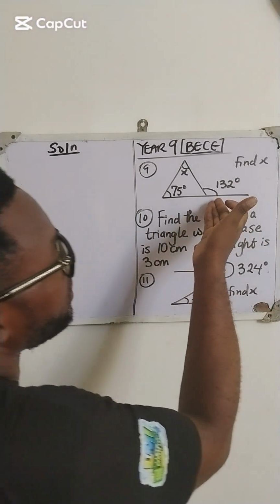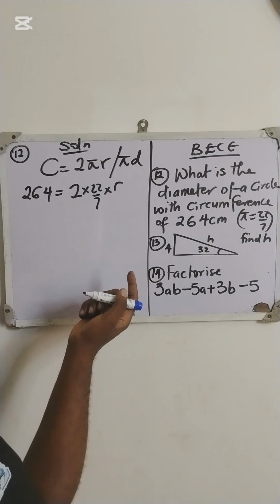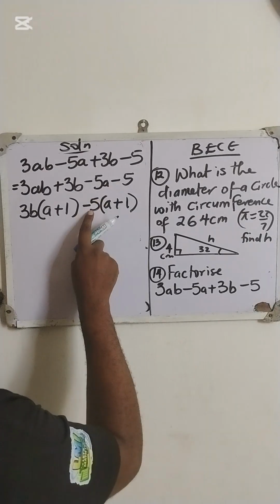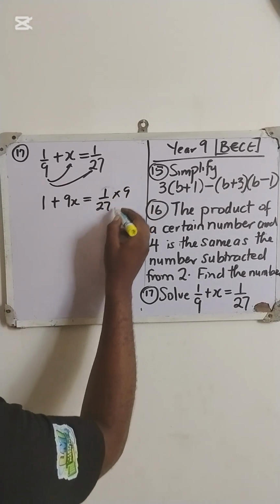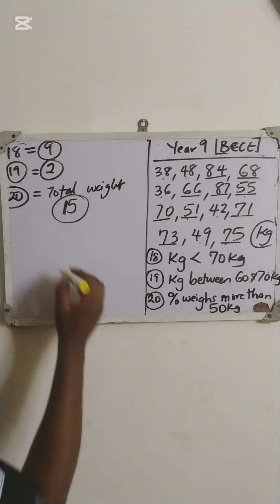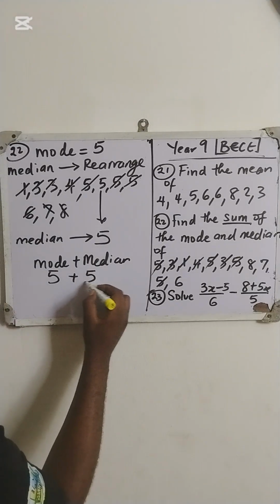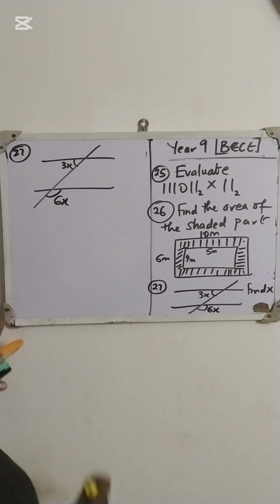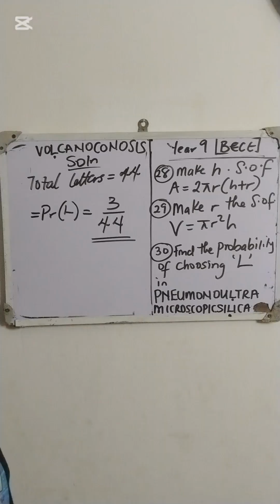Year 9 Exams Part 2: BECE preparation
In this class we continue with the rum through of the 50 BECE QUESTIONS for Year 9 students.

Topics like angles and triangles, algebra statistics and probably are thrashed in this video